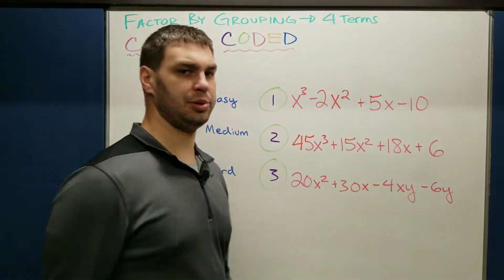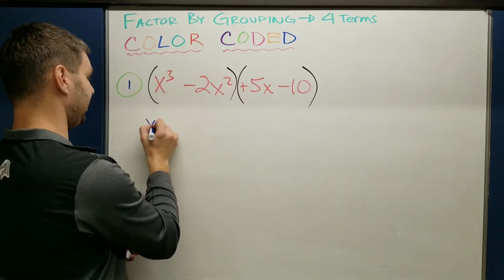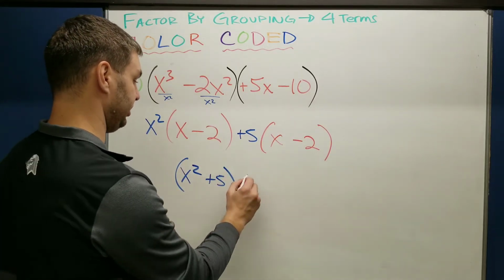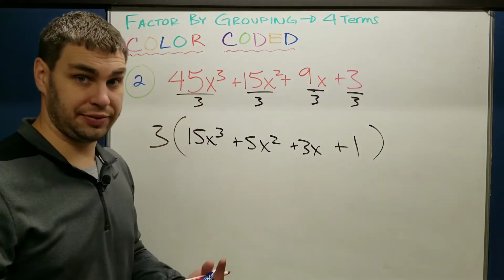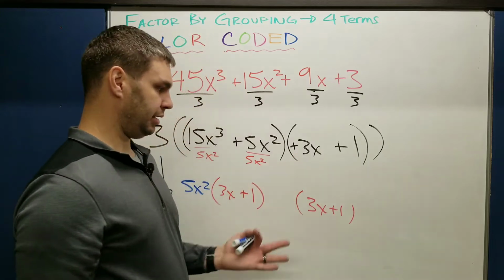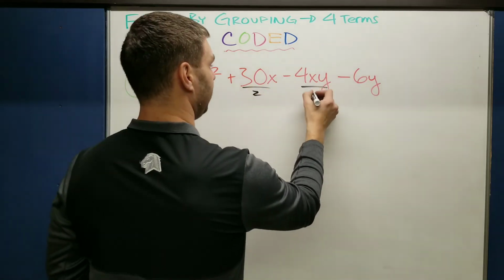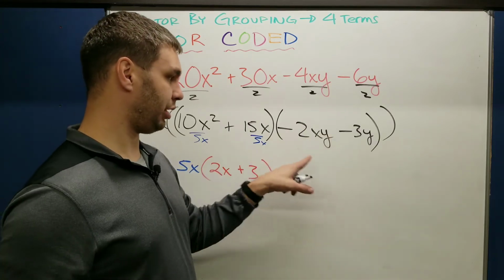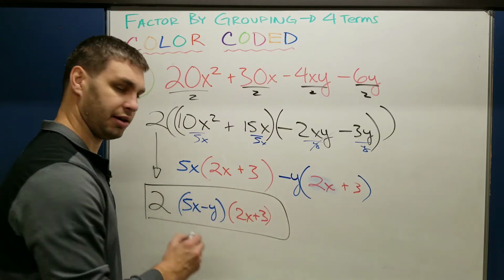Factor by Grouping 4 Terms - COLOR CODED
Factor the EASY Way | Factor with x^3  by color coding. Factor out a GCF, then Factoring 4 Terms by Grouping with a GCF the quickest way possible. I make it easy by color coding my terms.

Chapters
0:00 FACTOR BY GROUPING
0:23 NUMBER 1 - EASY
2:52 NUMBER 2 - MEDIUM
5:37 NUMBER 3 - HARD